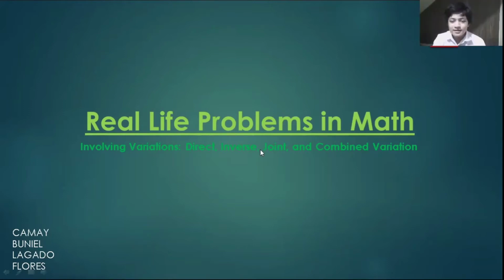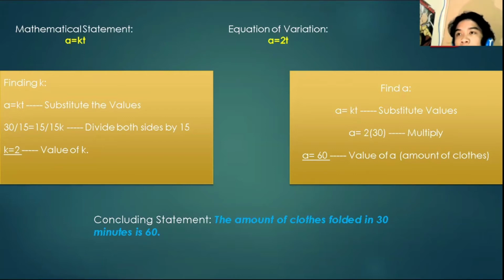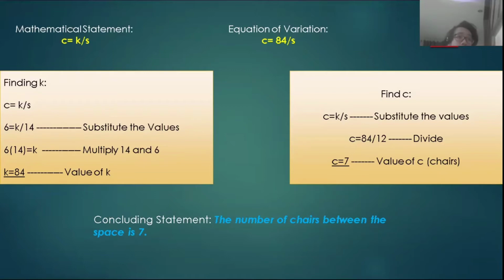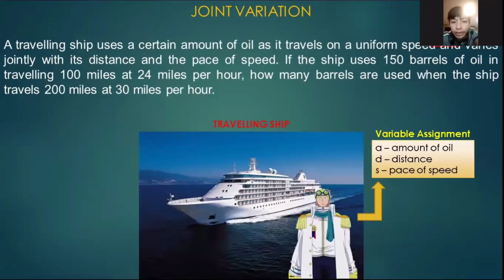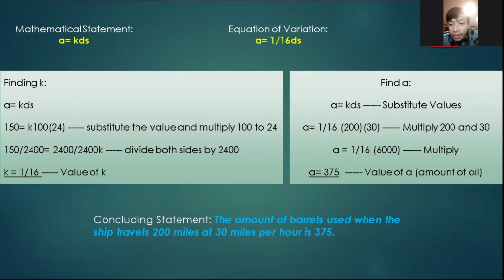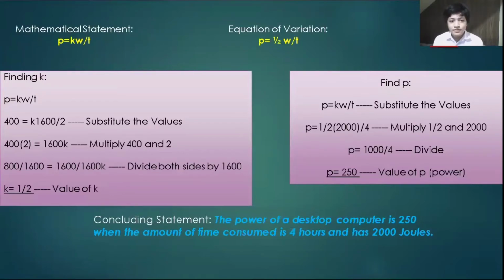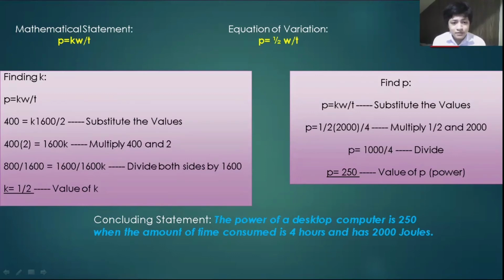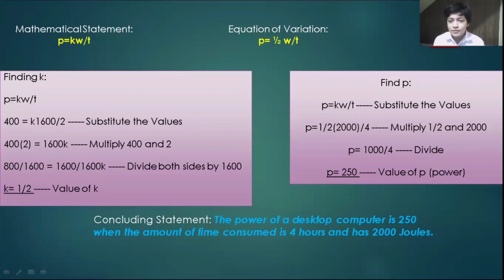Real life problems involving variations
Math performance task